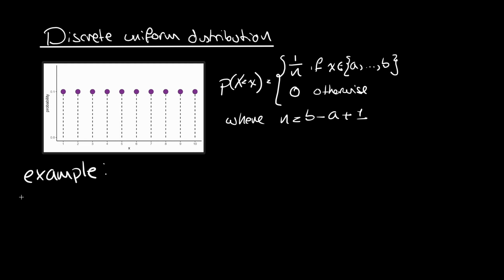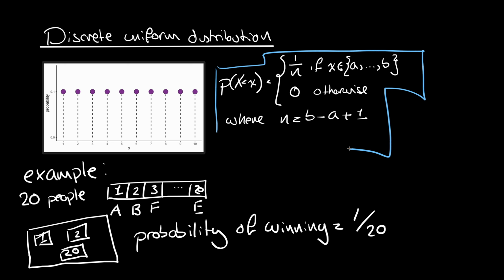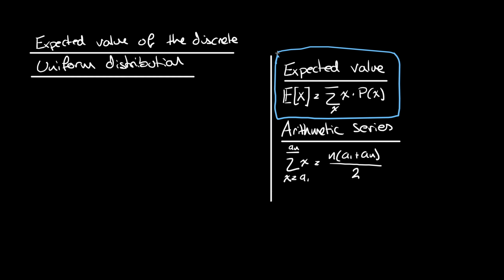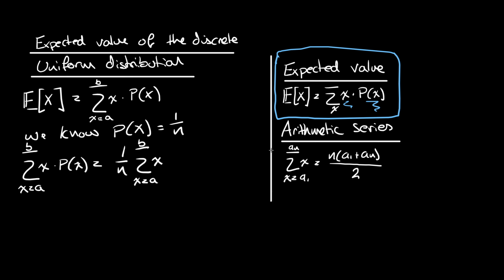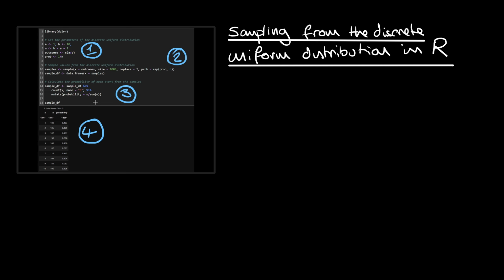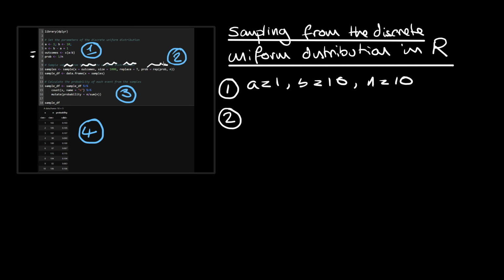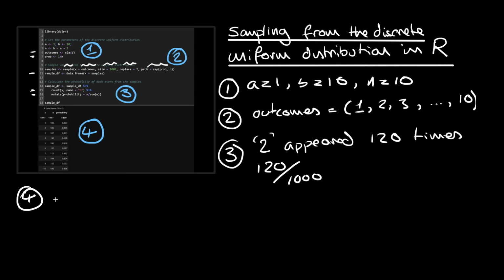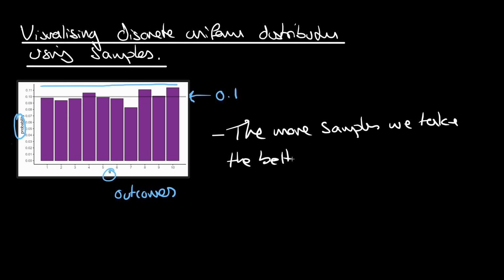The Discrete Uniform Distribution Explained | Sampling & Plotting in R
The discrete uniform distribution is a probability distribution over a set of outcomes with the key characteristic that all outcomes are equally probable.

This video provides an overview of the discrete uniform distribution in four key parts.

1. *Introduction* : understanding the basic properties of the discrete uniform distribution.
2. *Expected value* : deriving the expected value of the discrete uniform distribution step by step.
3. *Sampling* : how to sample from the discrete uniform distribution in R.
4. *Visualisation* : how to visualise samples from the discrete uniform distribution with ggplot.

0:00 Introduction
3:34 Derive the expected value of the discrete uniform distribution
7:05 How to sample from the discrete uniform distribution in R.
11:10 Visualising samples from the discrete uniform distribution.

You can find the code used to simulate and visualise the discrete uniform distribution for this video on Github:

Additional tools used for this video:
* OpenBoard